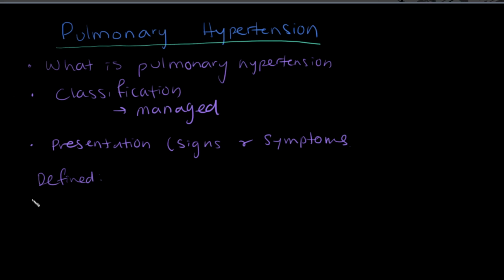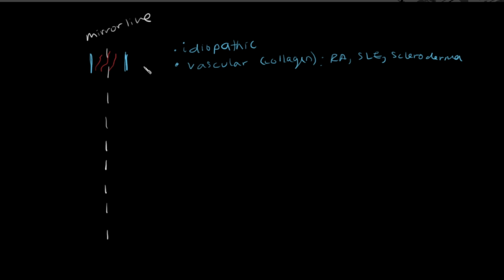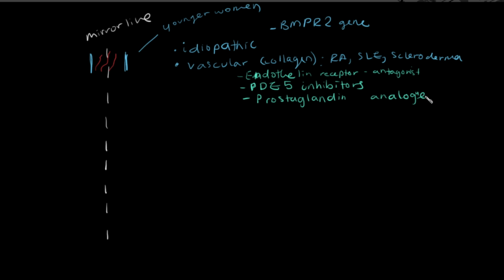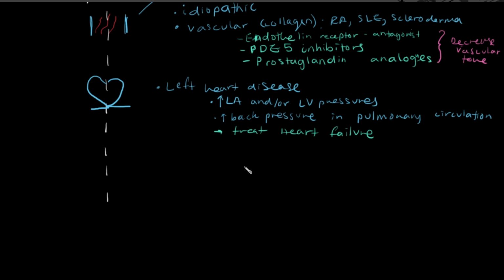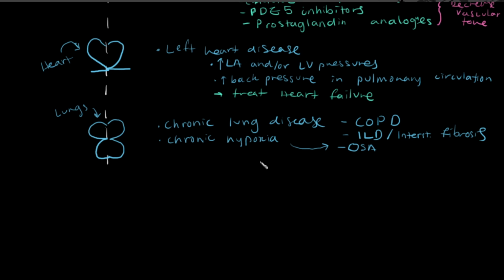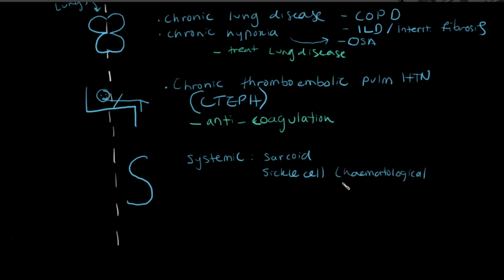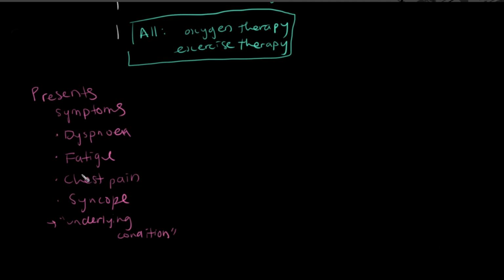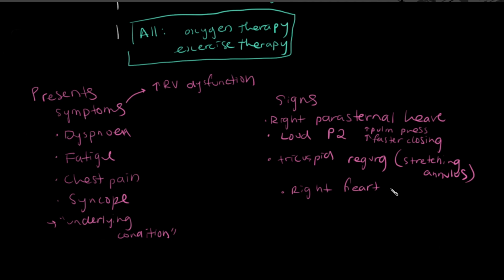Pulmonary Hypertension Classification, Symptoms, and Management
In this video on pulmonary hypertension we cover the definition, classification, causes, management, and presentation. I hope you enjoy!

Timestamps
0:00 - Introduction
1:35 - Class 1: Idiopathic/Vascular causes
5:14 - Class 2: Left Heart Disease
6:33 - Class 3: Chronic Lung disease/Hypoxia
8: 19 - Class 4: Chronic Thromboembolic Pulmonary Hypertension (CTEPH)
10:00 - Class 5: Systemic/Other
11:56 - Presentation: Symptoms and Signs
14:43 - Thank you for watching!

Errata
0:55 "Pulmonary Pressure" | Mean Pulmonary Pressure over 25mmHg
5:53 "Left Arterial" | Left Atrial